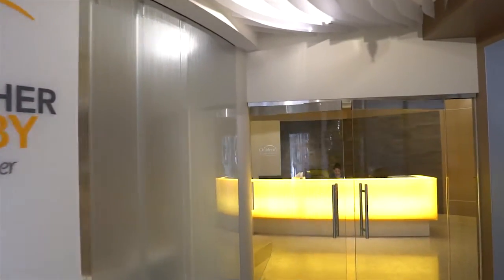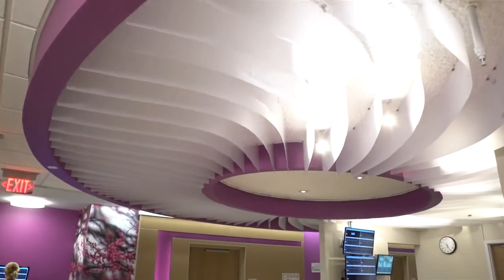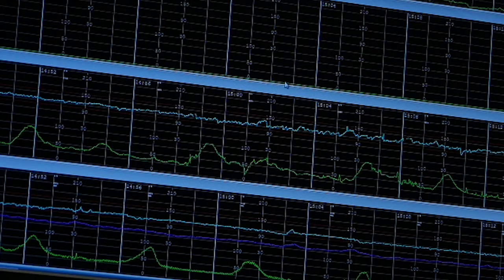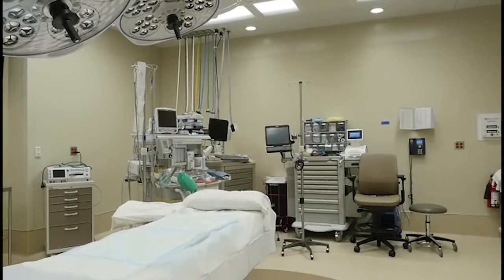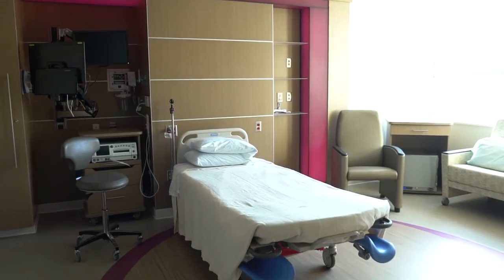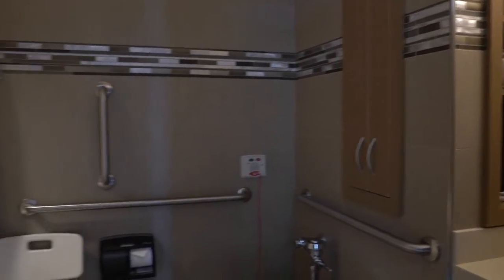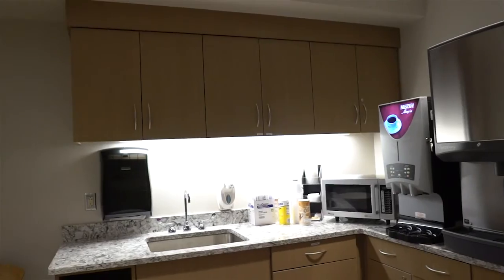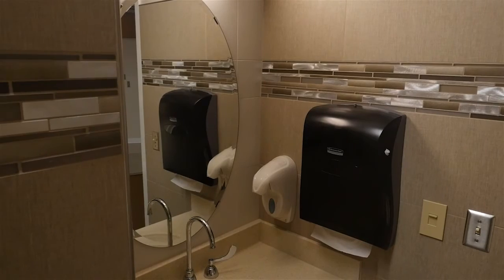MOTHER BABY CENTER AT UNITED AND CHILDREN'S – ST. PAUL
Virtual tour of the Mother Baby Center showcasing the unique Center and donor recognition.